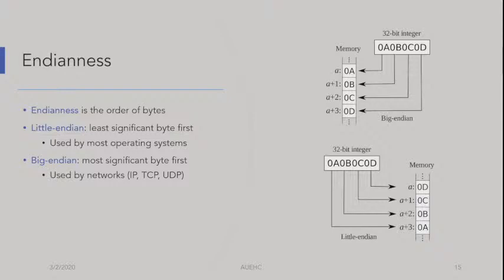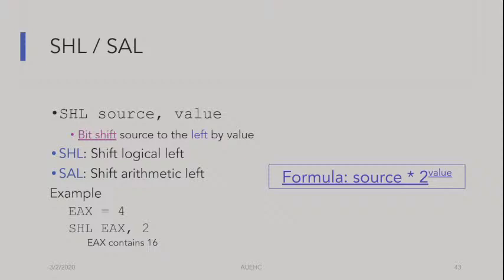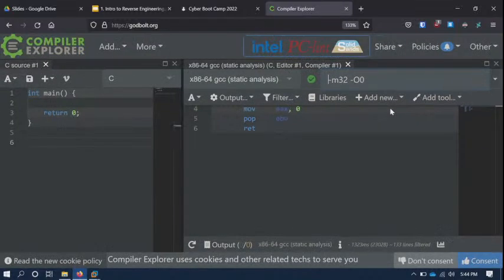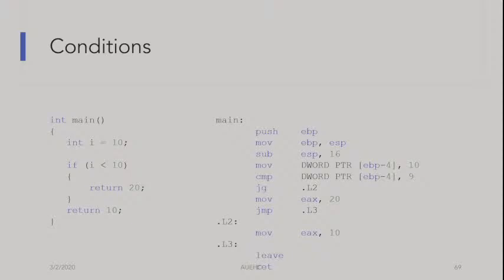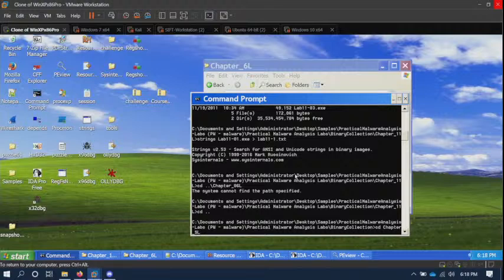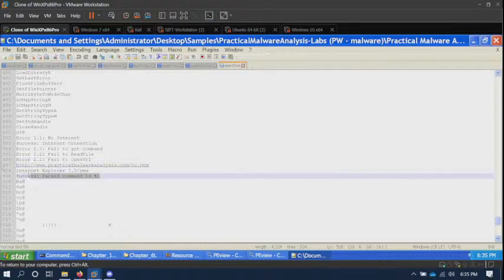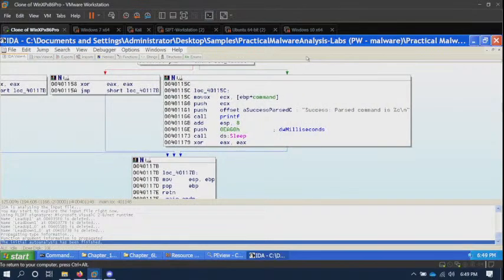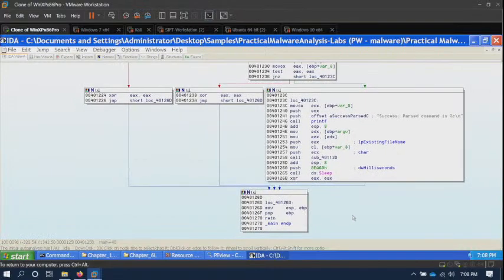AUEHC Reverse Engineering Part 2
This week we will continue looking at reverse engineering and malware analysis. We'll start with a brief overview of x86 assembly, followed by a look at assembly equivalents of c constructs within godbolt. Finally, we'll start tearing apart malware samples with advanced static analysis. We look forward to seeing you there!